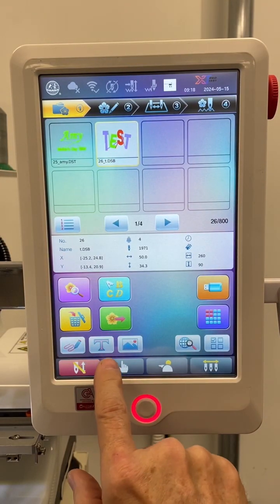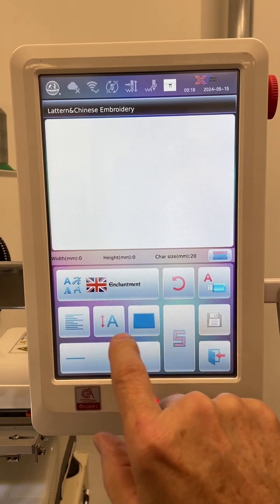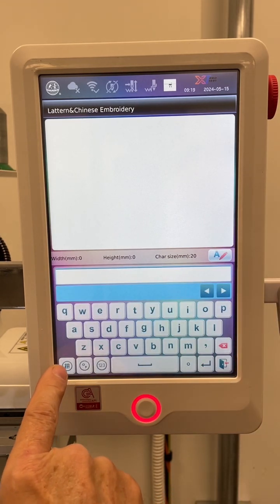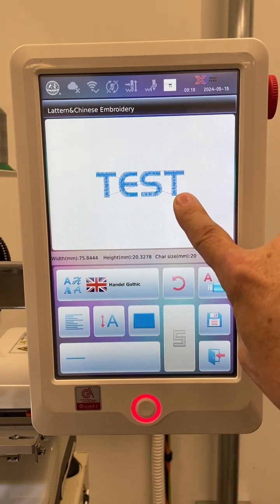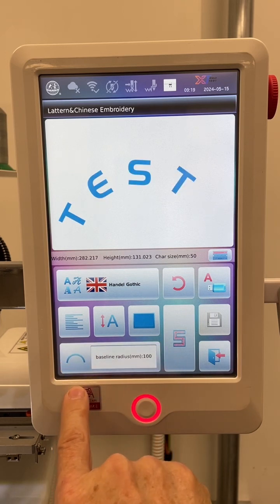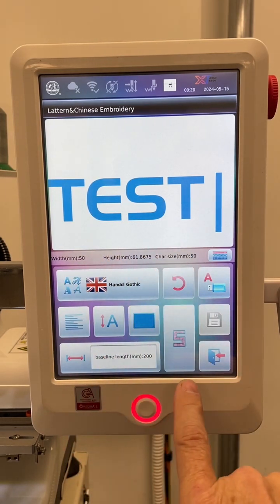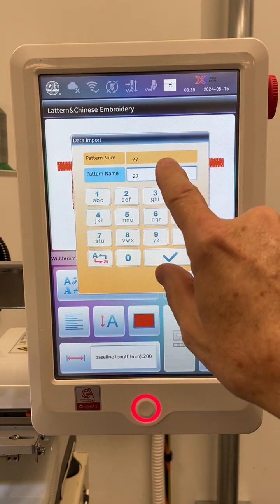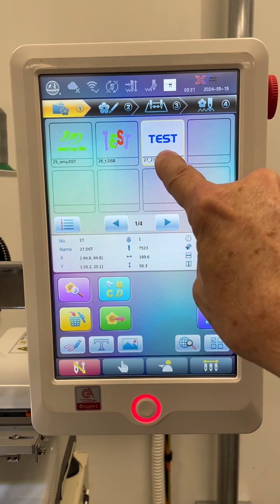Built in lettering on the XT Pro control panel Part 1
How to create lettering using the installed fonts with the “T” menu.